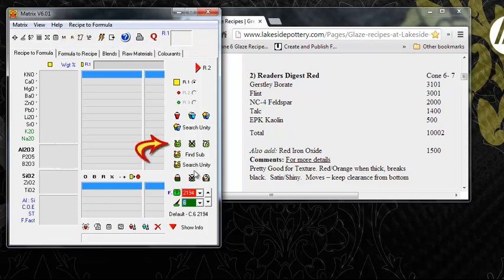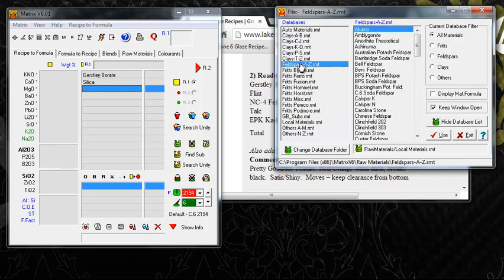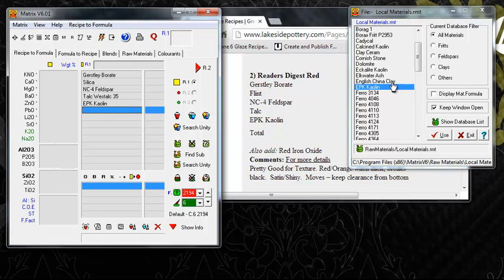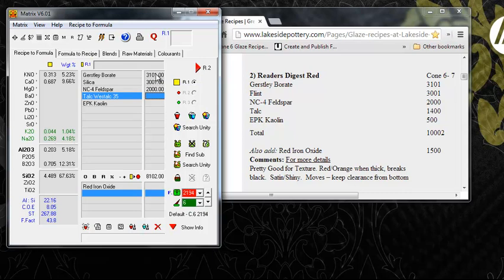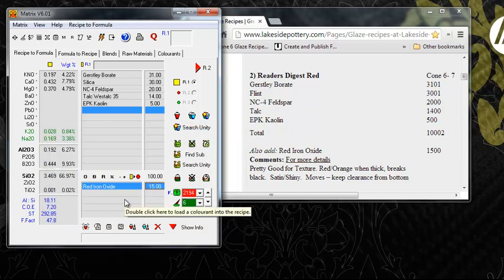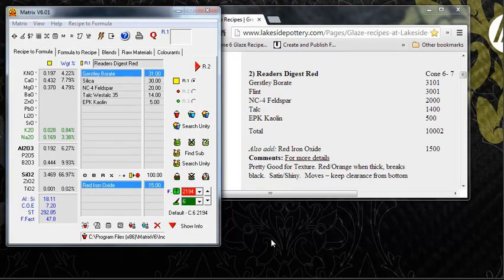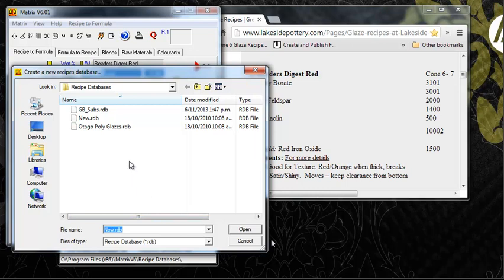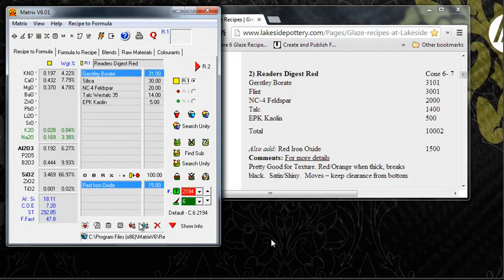Enter and save a recipe in Matrix glaze software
Enter and save a recipe in Matrix glaze software. The video displays a cone 6 recipe taken from the internet, enters it and saves it as an individual recipe file in Matrix.